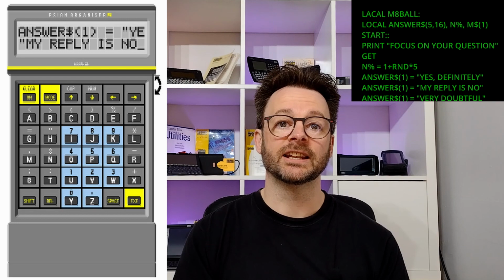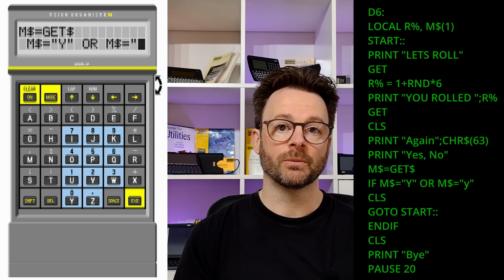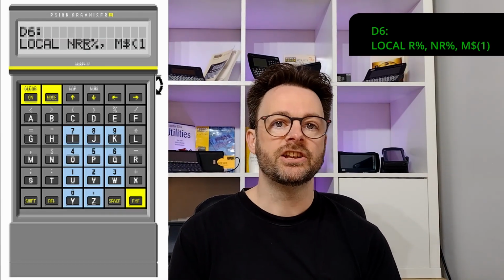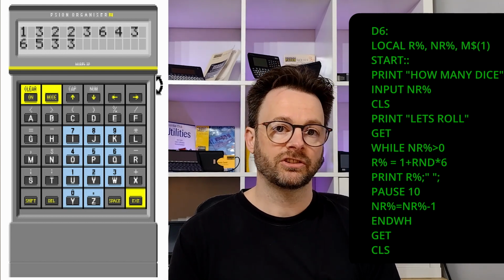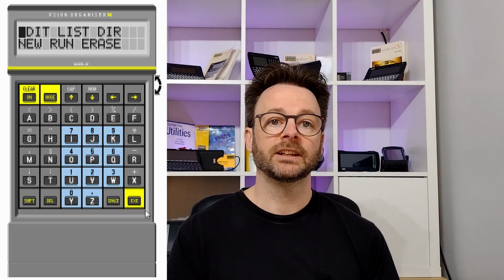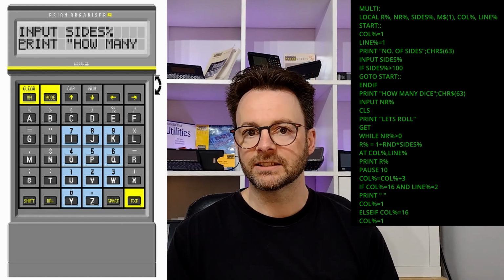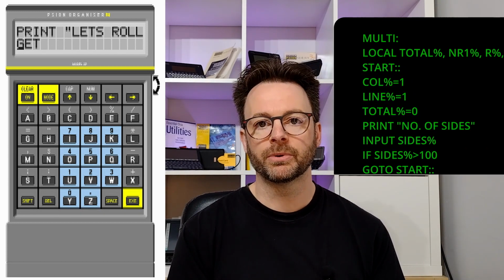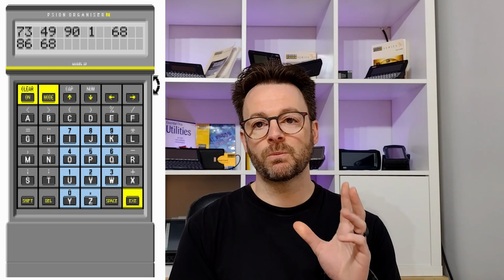Psion OPL Programming Tutorial Part 03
Welcome to OPL part 3 today we looks at random number generation and the creation of loops

Place the folder "PSIEMUL" in the root of C go into the folder and double click "DOSbox.exe"

The ER5 emulator seems to have been lost from the web, it is included on this CD download (which is still available) for only $7 and includes loads of other software - show Patrick some love